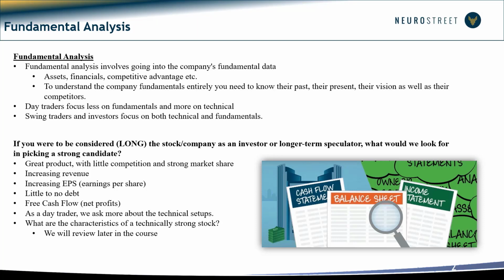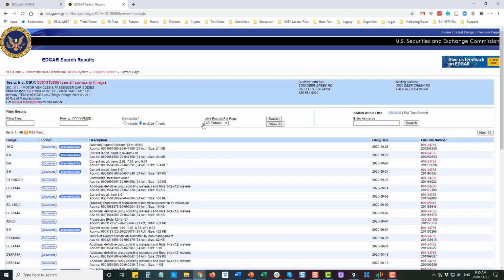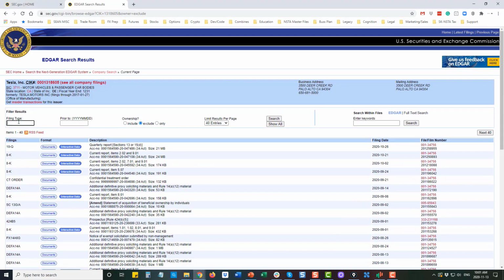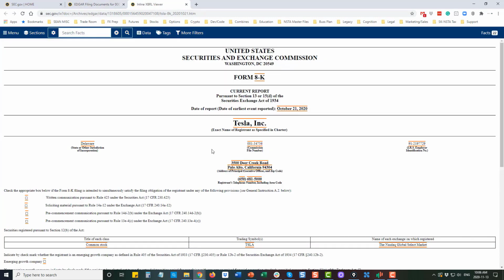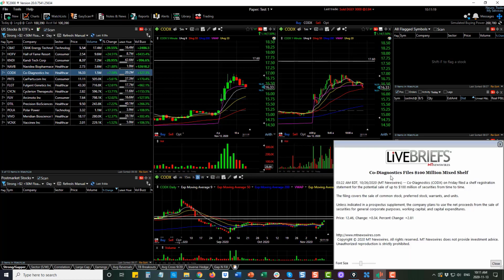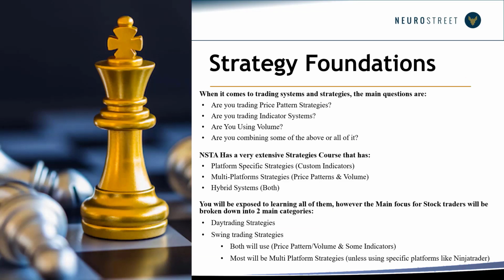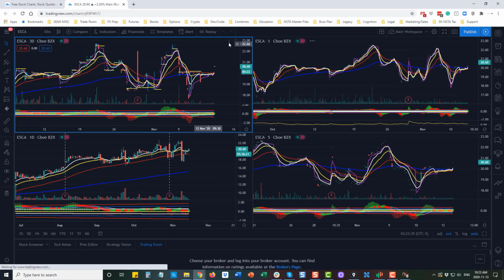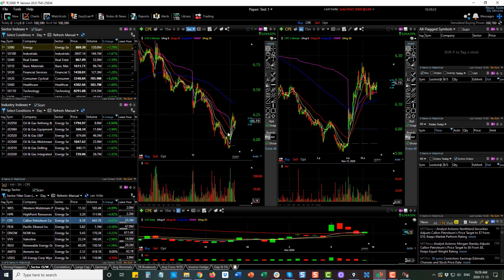Fundamental vs Technicals So You Read the Fine Print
Are you looking to master the art of fundamental stock research so you can position yourself as an expert and know when, why and where to invest based on behind the scenes analysis using SEC reports?

My live examples will guarantee to show you how to differentiate technical trading from fundamental research.  You will be able to research company specific reports and be in the know when it comes to smart investing.  On top of this, you will then know how to position your active trades based on key research only proven to savvy investors.

I think it's worth mentioning that this type of analysis is literally unheard of by the general public.  Only those who are market masters know how to do this type of deep dive research into company reports and fundamental findings. This is why they call it SMART MONEY!

Here are the key points we will be focusing on today:

1 - Fundamental vs Technical research
2 - Using SEC Research for company filings
3 - Understanding Key News Catalysts
4 - Preparing for technical trading after research

Now that I've shown you the key steps we use to position ourselves as a professional trader, I've created an ebook that maps out all this in detail so you can follow along and watch this video again and make sure you're ahead of the game!

Because if you liked this video, these will add a ton more info on the subject and give you deep dive training on how to master the stock market for good!